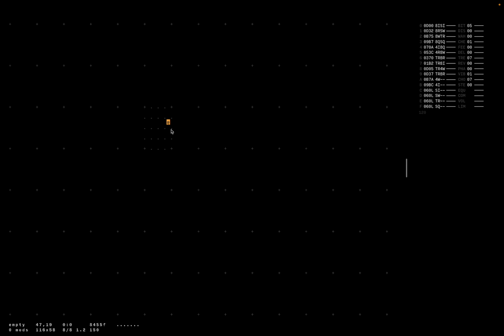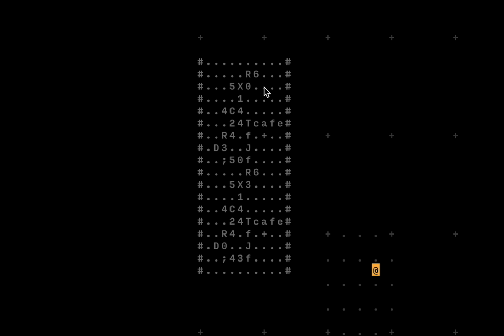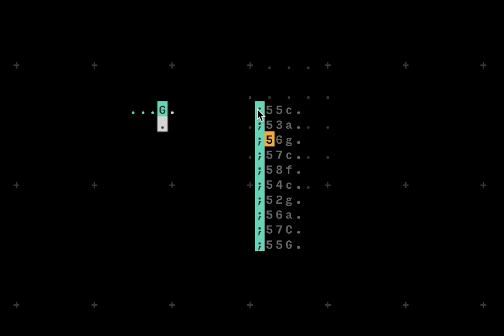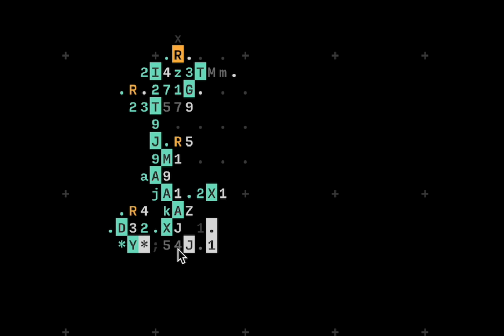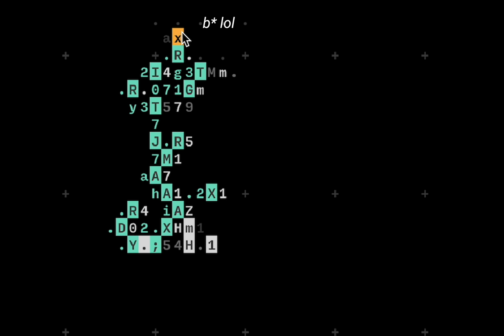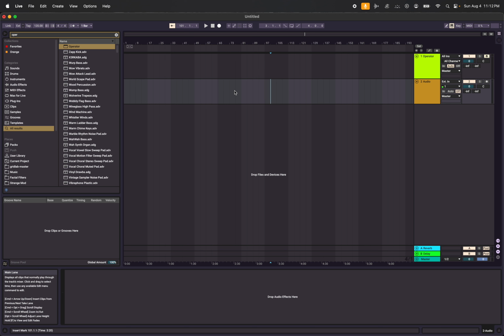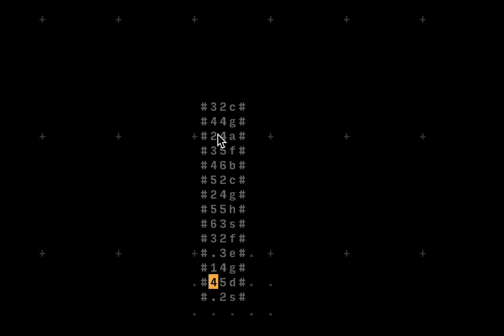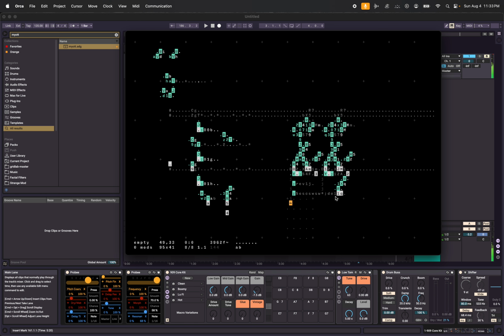Orca Midi Sequencer In Depth Tutorial and Demo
00:00:00 Intro
00:01:18 operands
00:01:36 setting the bpm
00:04:11 sending udp to pilot
00:06:21 making a sequence
00:08:58 conditional operands
00:09:32 random
00:10:09 teleport
00:13:42 comment/mute00:14:46 saving patches
00:15:30 eastward tracker
00:16:37 directional operands
00:19:36 overcomplicating it
00:21:40 math (not scary math)
00:25:38 pilot effects
00:28:36 custom scales
00:29:38 variables
00:34:35 quantized math module section
00:36:08 lowercase to uppercase
00:36:44 uppercase to lowercase
00:37:25 building the module
00:44:10 increment
00:54:06 conditional commenting/muting
00:59:14 jazz diamonds on the peony field
01:00:46 eastward on the peony field
01:02:13 euclid
01:02:58 midi setup
01:06:45 drum sequencer
01:10:51 modulating the bpm/slew
01:14:56 tracker
01:18:19 ableton sound design